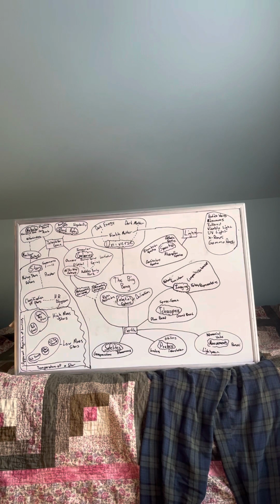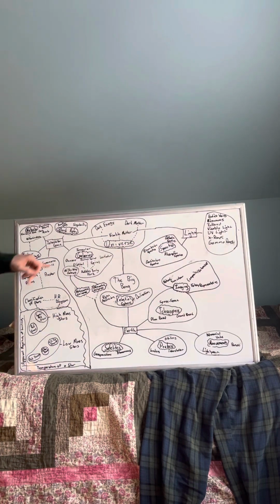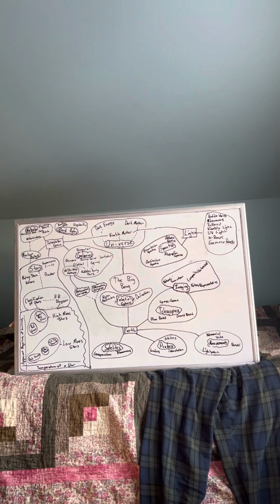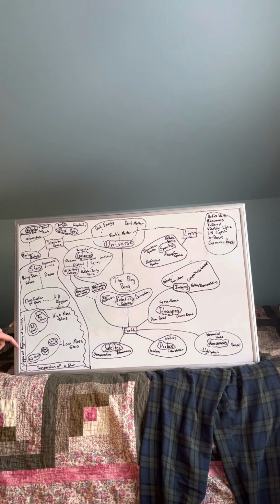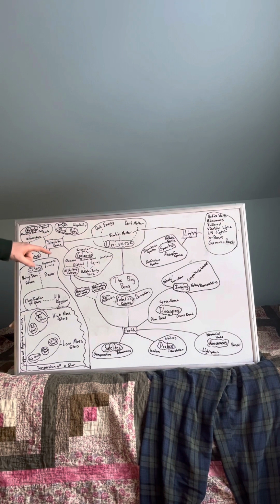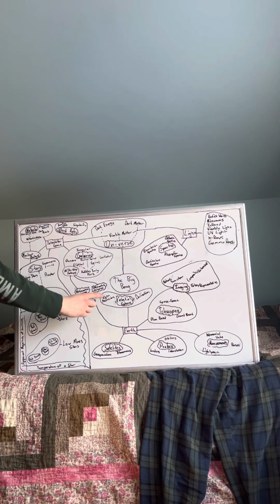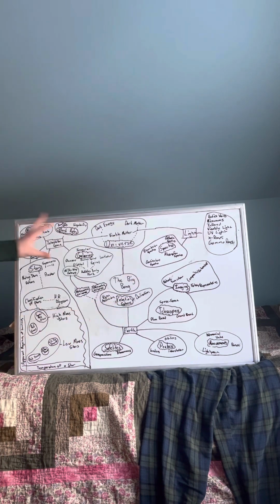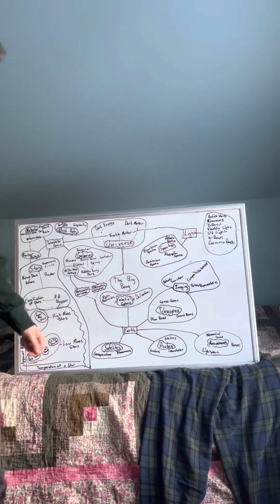Mind Map Unit 1